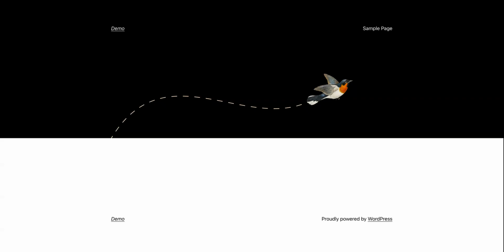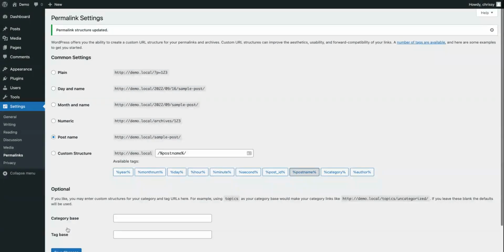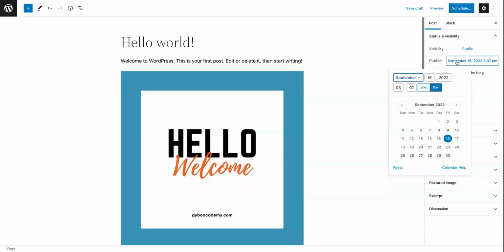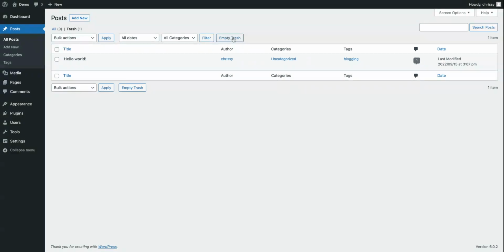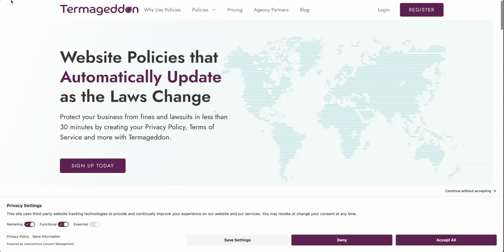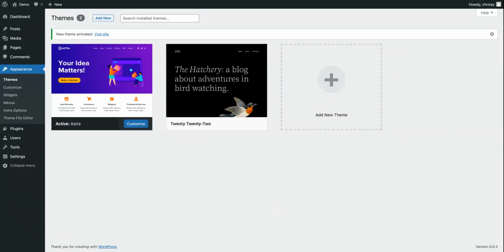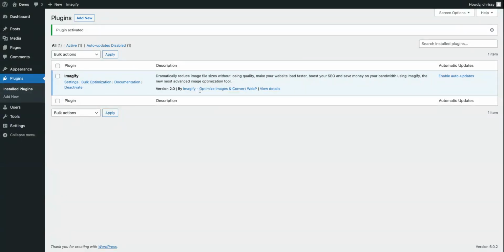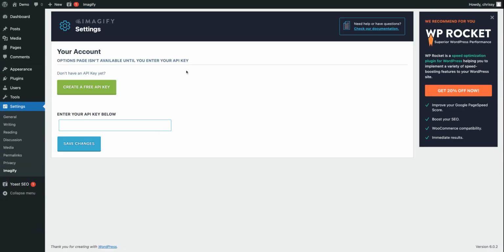WordPress Quickstart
Are you having trouble finding your way around your WordPress dashboard? This video will guide you through it.

A few tips:

- Read the documentation for anything you install! That includes plugins and themes. Many times you will find answers to your questions in the documentation.

- If you can't find an answer in the documentation, ask the plugin or theme author for help. They should know it best,

- Make sure your website has a Privacy Policy and Terms & Conditions! You can use Termageddon to do this for you.

- If you still have questions, pop over to my Facebook group